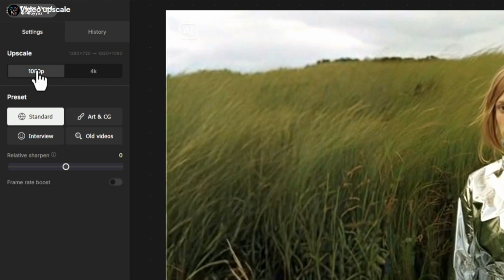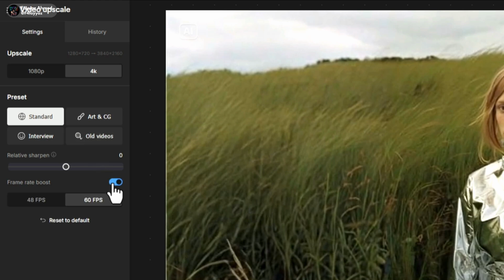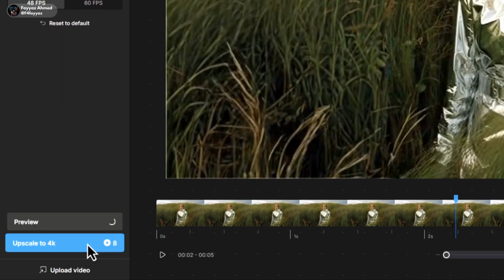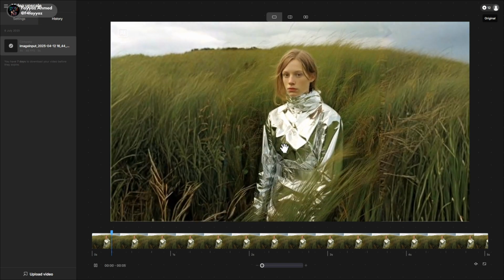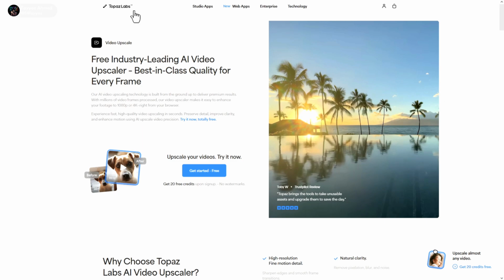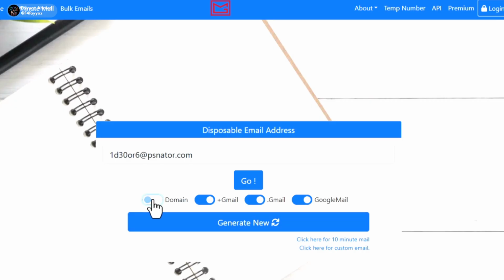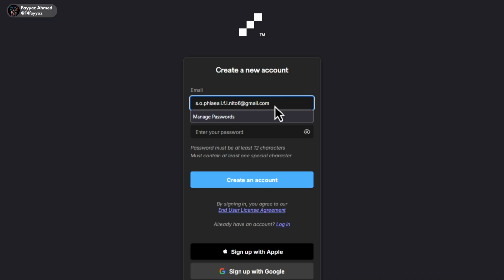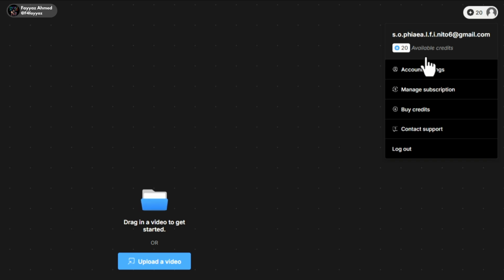I Found This Free Video Upscaler – Best AI Video Upscaler Free for HD Quality!"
In this video, I’ll show you how to upscale your videos to HD using a free AI video upscaler. No watermark, no hidden charges – just upload and enhance your video quality easily. Perfect for low-resolution clips!